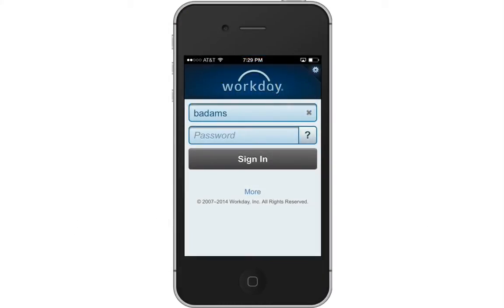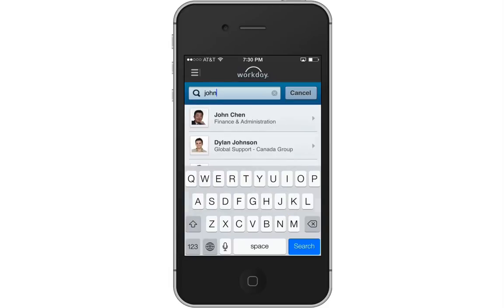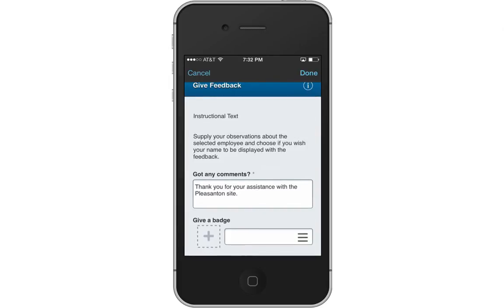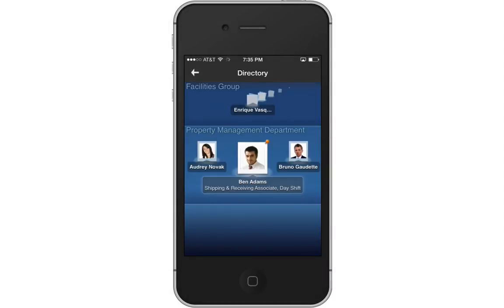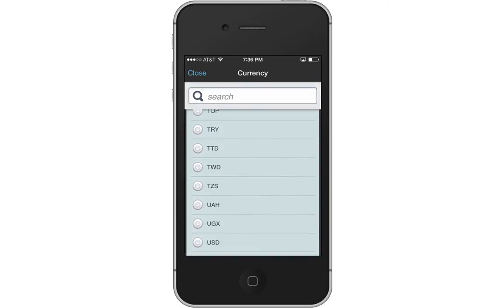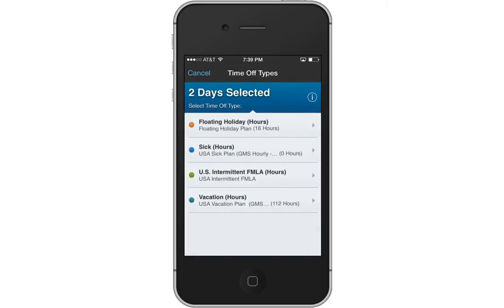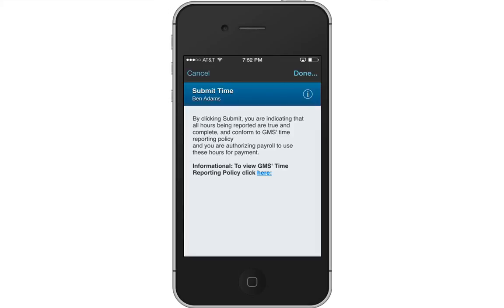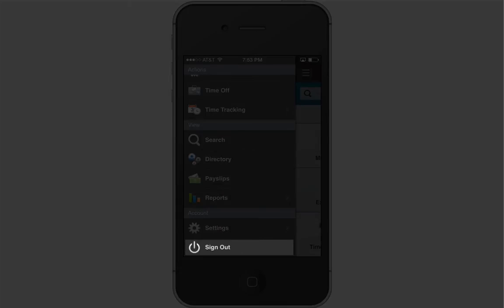How to Navigate Workday for iPhone, Android, and Mobile Web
Video How to Navigate Workday for iPhone Andr Mob Web U22 - How to Navigate Workday for iPhone, Android, and Mobile Web